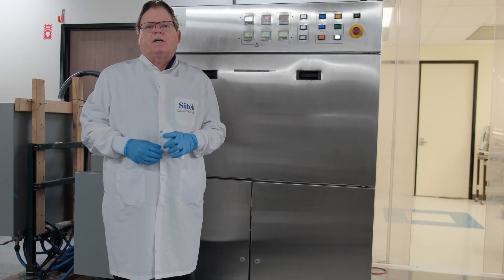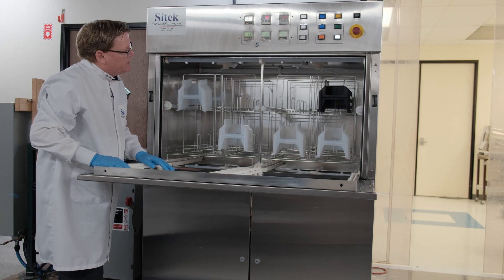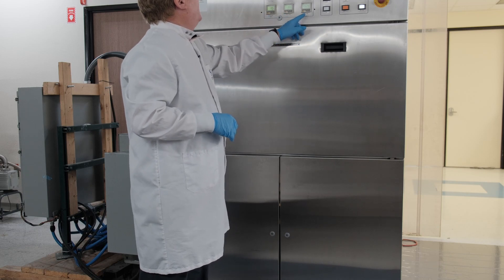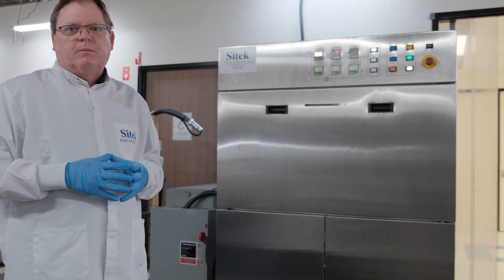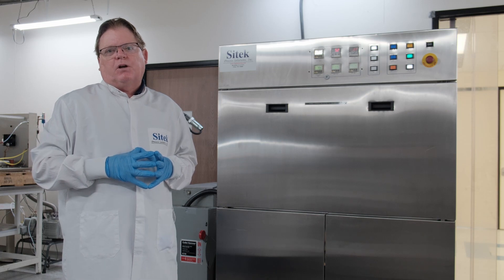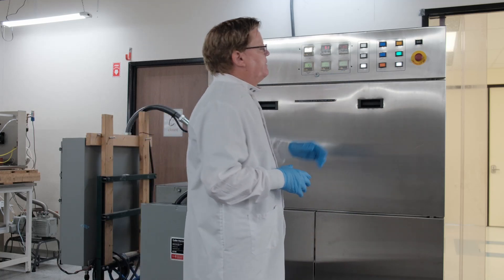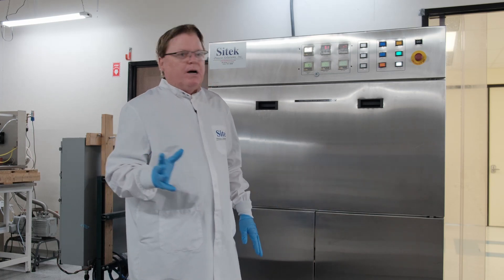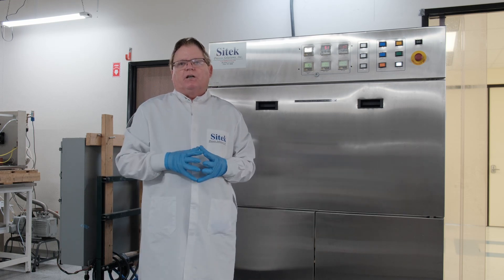HTC 8010 Cassette/Box Washer - SITEK Video Source Inspection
Jim Mullany is filming a Video Source Inspection (VSI) on a Fluoroware HTC 8010 Cassette/Box Washer.